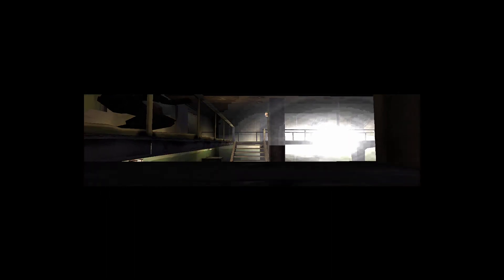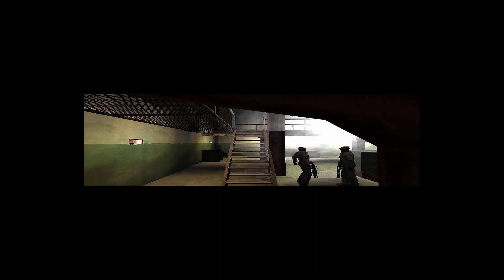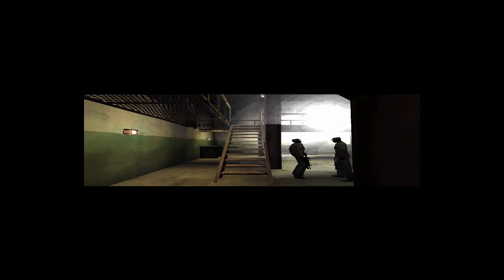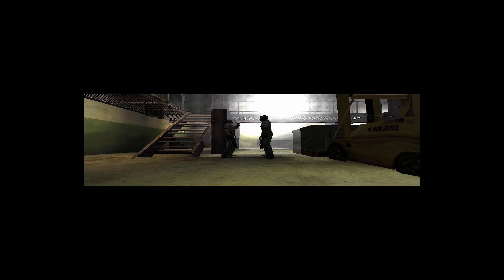Delta Force Urban Warfare PS1 GAMEPLAY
Hi! 🤘 This video is about showing some gameplay to remember the old times. 😂